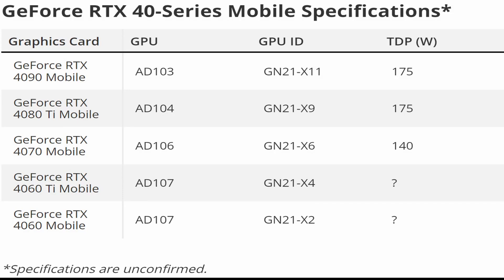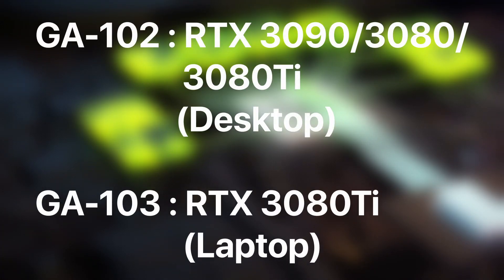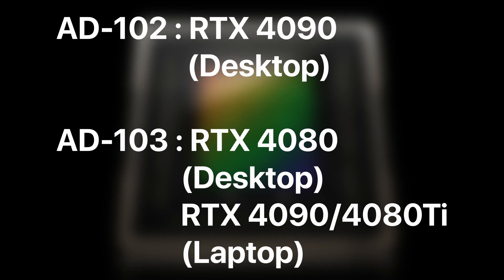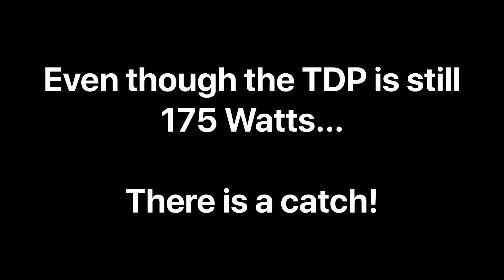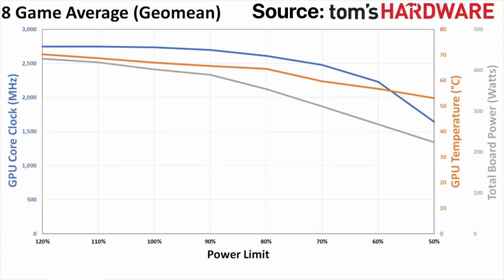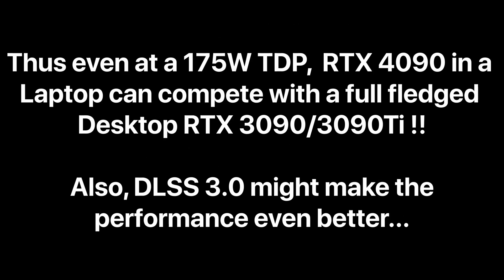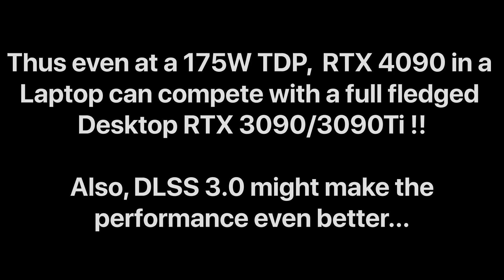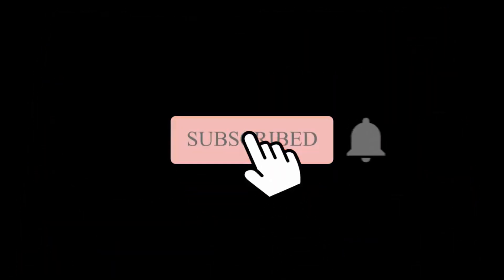RTX 4000 Series could be the GAMECHANGER for Next-Gen GAMING LAPTOPS | NVIDIA RTX 4090 Mobile GPU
RTX 4090 GPU was announced by NVIDIA in October this year and according to leaks, the Mobile version of the RTX 40 Series GPUs could be announced at the CES in January 2023! RTX 40 GPUs are based on the new Ada Lovelace Architecture and offer much greater Performance per Watt as compared to the last gen RTX 30 Series and thus RTX 4090 Mobile can be a gamechanger in 2023 Gaming Laptops!
In this video we will talk about how much PERFORMANCE improvement are we expecting in RTX 40 Mobile GPUs and what will be the complete lineup of RTX 40 GPUs for laptops...

Timestamps:
0:00: Intro
0:45: RTX 40 Line-up and Specs
1:41: Insane Performance per Watt!
2:24: Conclusion
2:59: Outro